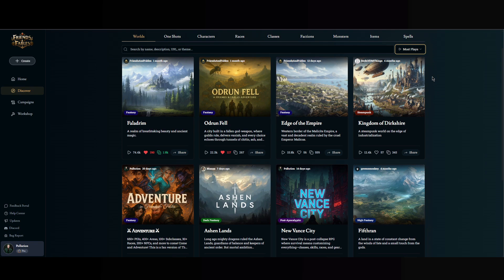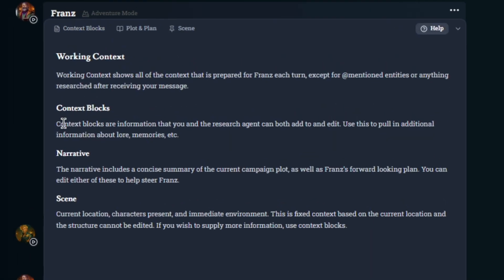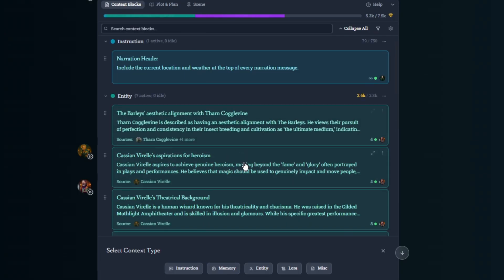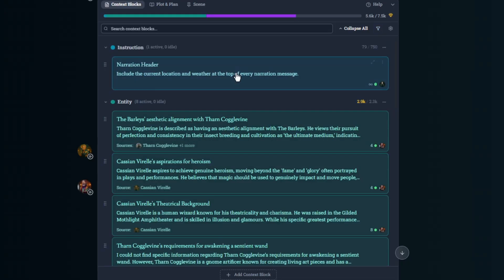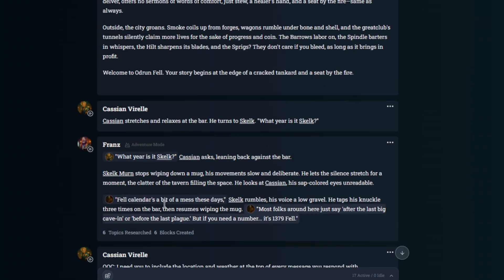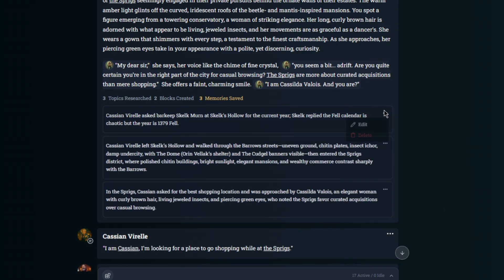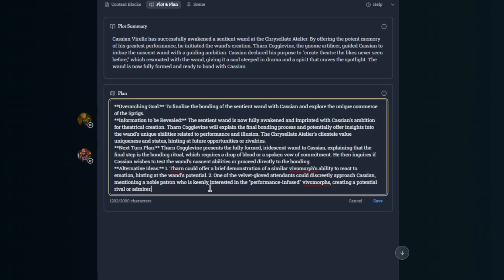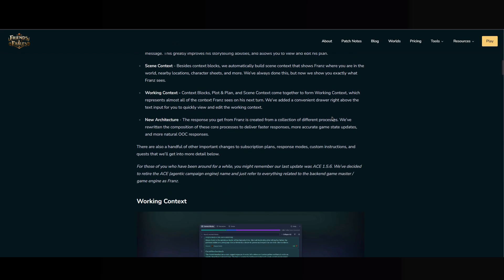Friends & Fables Lore Update Franz 2.0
Interested in Franz 2.0? This is a quick walkthrough of all the new features in the latest update to Friends & Fables. This tutorial goes over how to navigate the new Working Context and helps give players a simple understanding of how the AI uses lore. The tutorial will walk you through Context Blocks, Plot & Plan, and Scene. The goal here is for you to understand how these tools work so you can spend less time managing the system and more time playing. Whether you want to let Franz run things hands-free or take complete control over your world, this update makes storytelling easier, smoother, and more immersive.

If you still have questions after watching, don’t worry! You can just follow the link to the patch notes and read up on anything that wasn't covered in the video! Friends & Fables is still in beta, so there's much more to come!